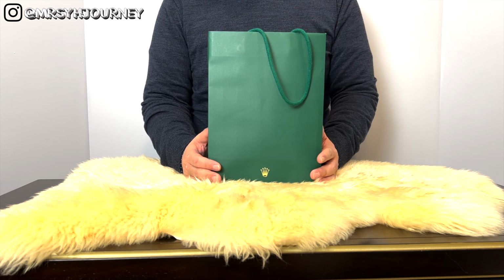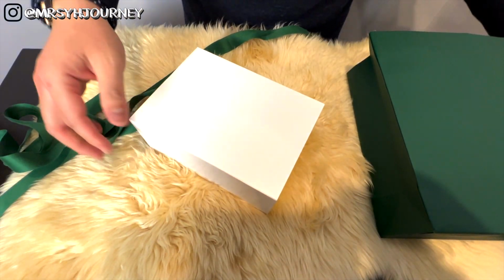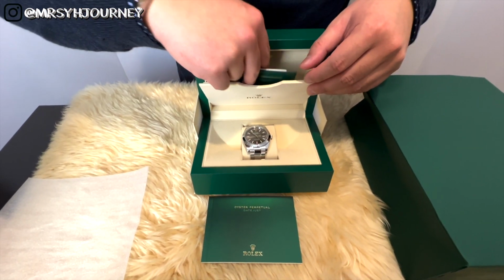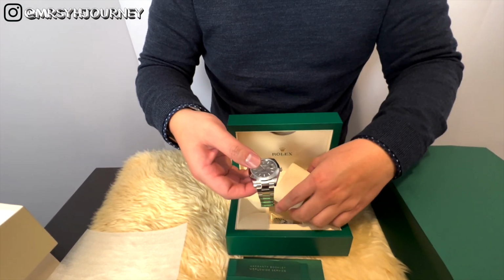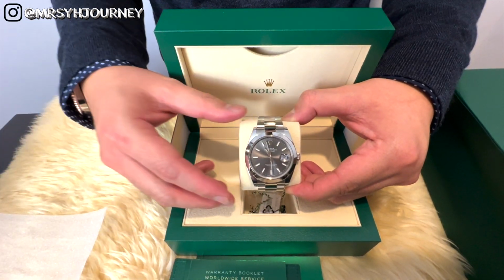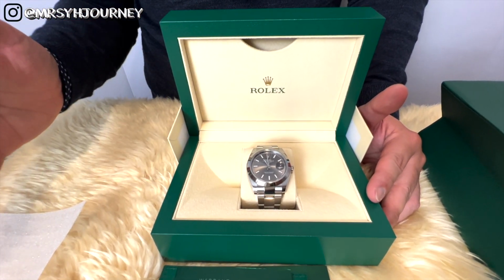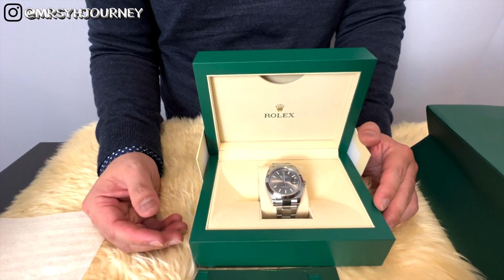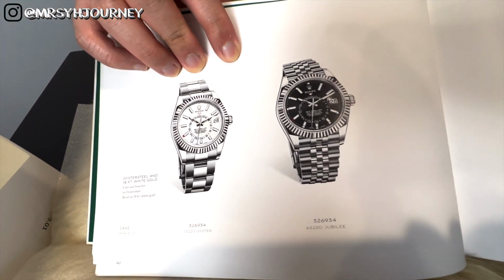ROLEX UNBOXING | ROLEX SA OFFERED ME WITHIN 10 DAYS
This Rolex was offered to Mr. Y within 10 days after requesting it.

As always, I will catch you all in my next video!

WATCH PREVIOUS:
Buying a Rolex at the AD without a purchase history | How to start your Rolex Journey? ⌚️

Is it worth working with a senior SA? | Tips on building your relationships with Hermes SA!!!

Another Surprised Unboxing while I was on business trip | SA told hubby about the wishlist AGAIN

A Birkin 30 for 65th birthday celebration! | The first offer in 2020 under my hubby's profile

Hermes Birkin Offer! | Building relationship with SA | A bag to impress the SA | Recap Story of 2020

Hermes Kelly Doll Fall21 | Only 1 assigned to each SA | How Hubby scored this & surprised me?

1 of the Hardest Hermes Mini Bags to get | How Hubby scored this and surprised me? | SA LOVES HUBBY

DRESSING UP MY BIRKIN!!! 🍊| How to tie Twillies on the Handles? | Dressing up with Hermes Scarf 90

TBA